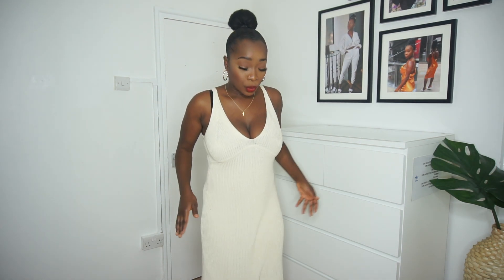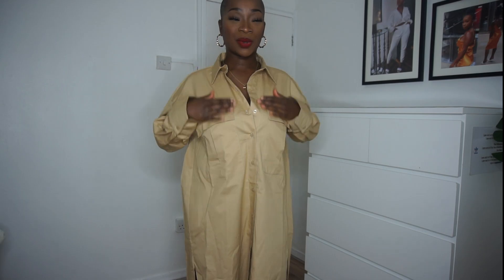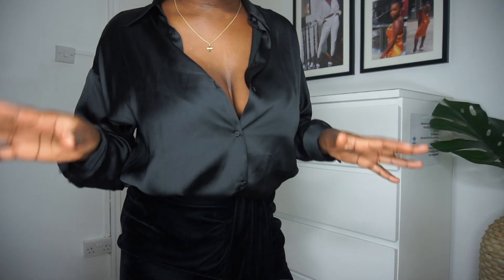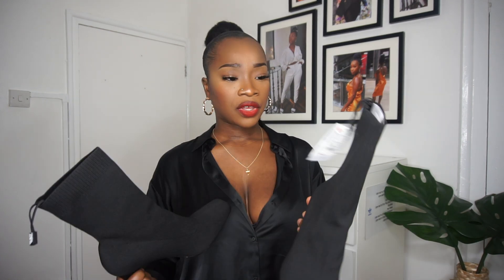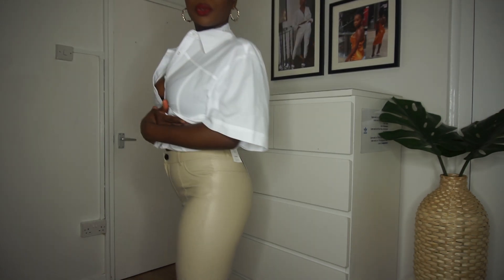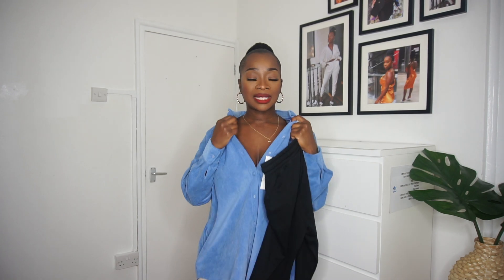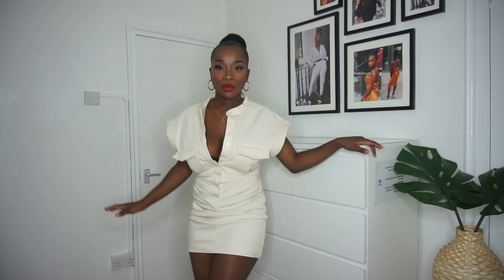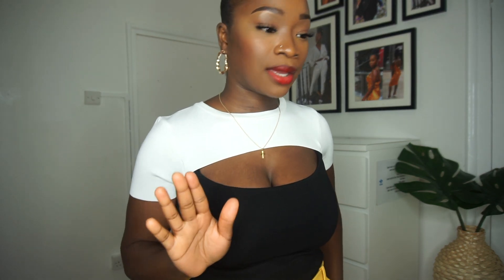HUGE ZARA TRY ON HAUL | AUTUMN/WINTER STAPLES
↓↓ Hey YouTube Familyyy!! ↓↓

Hope You're having a Great Week!

Hope this Haul Helps x

*MY SIZES*
Bra ‣ 36E
Bottoms ‣ 8 - 10 Or S
Dress ‣ 8 - 10 Or S
Shoe ‣ 5

Any Questions, Do Ask Me!

Come See Me ! !

CAMERA
‣ SONY A5100